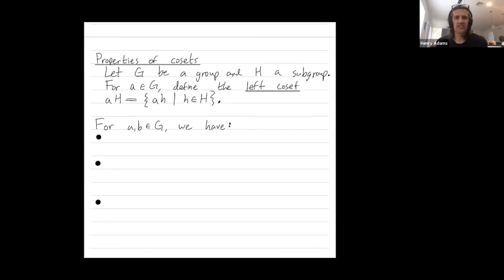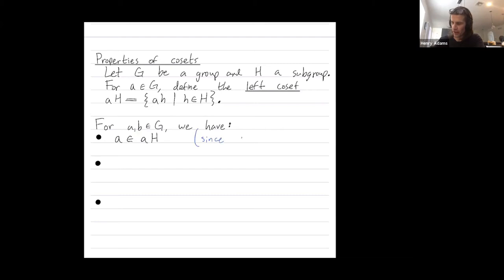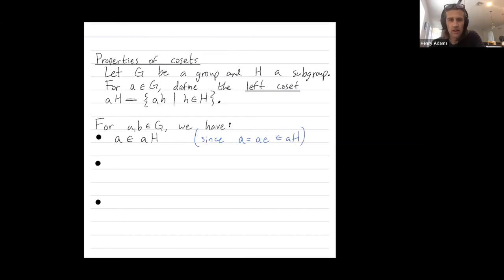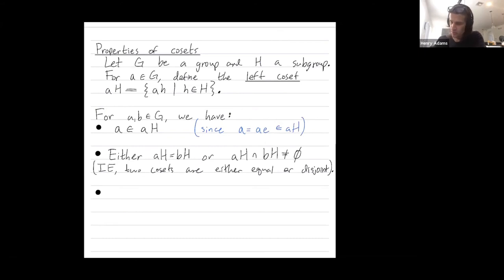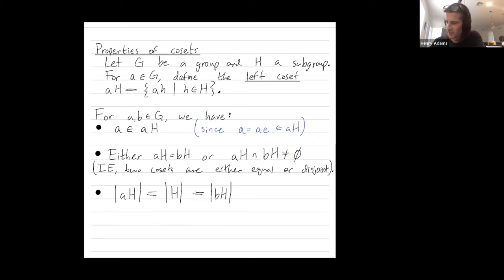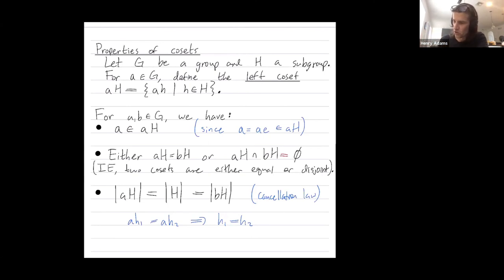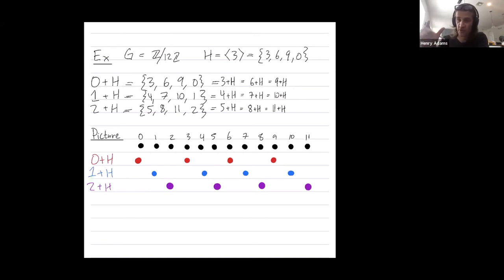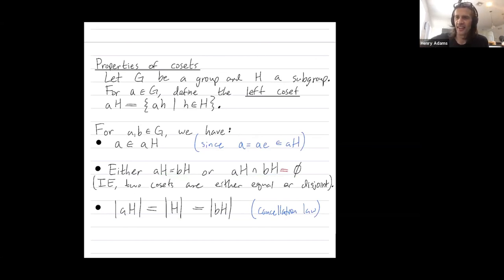Abstract Algebra 38: Properties of cosets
Abstract: We describe some of the main properties of the cosets of a subgroup. These are the properties that we will use in the next video in order to prove Lagrange's theorem (that the size of a finite group is an integer multiple of the size of any of its subgroups).